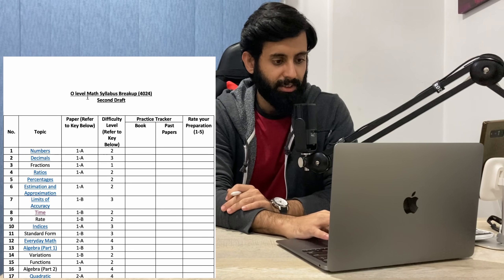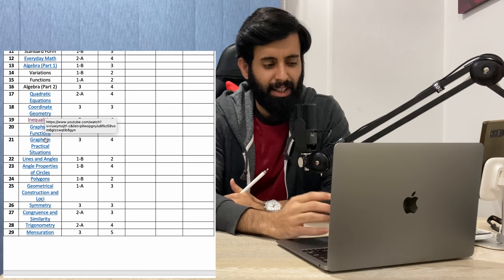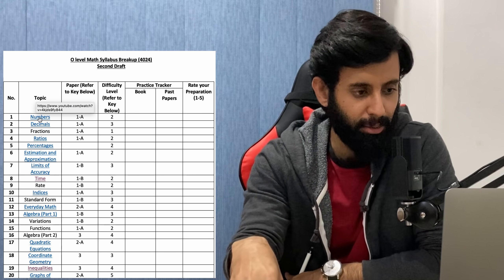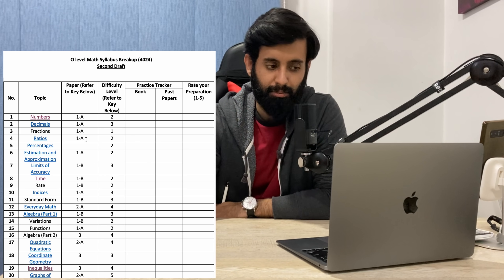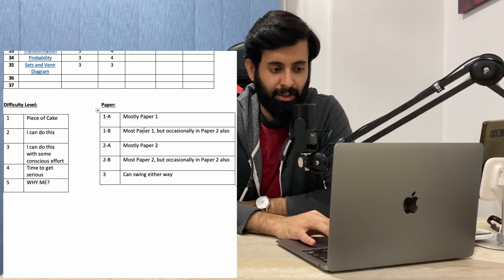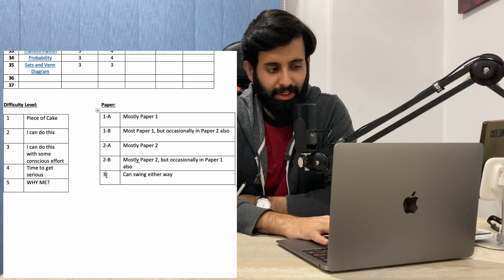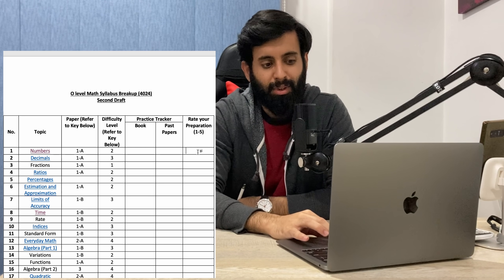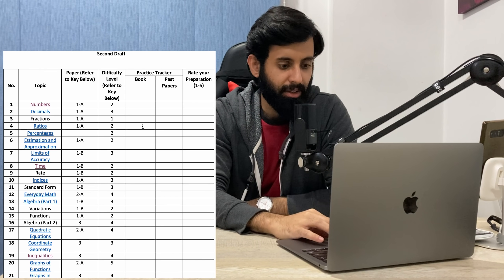Preparation made easy for May/June 2022 students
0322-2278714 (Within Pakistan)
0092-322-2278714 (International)